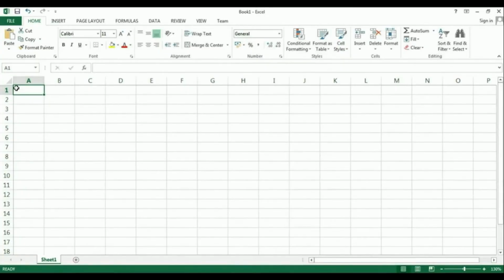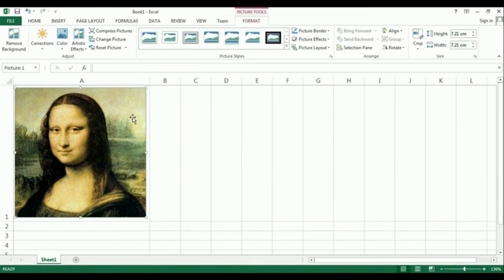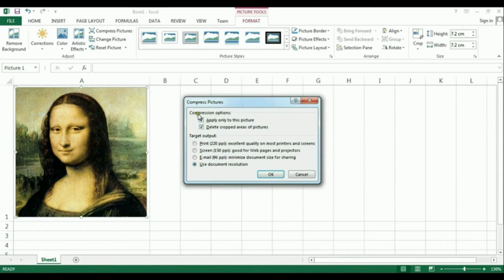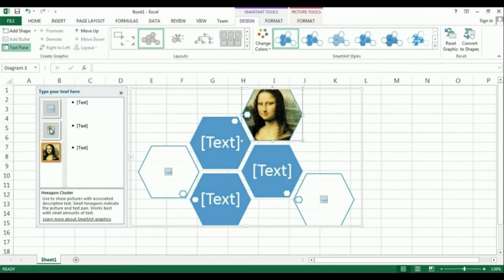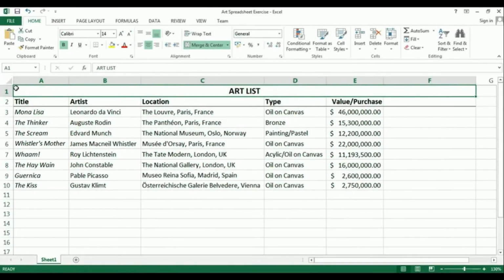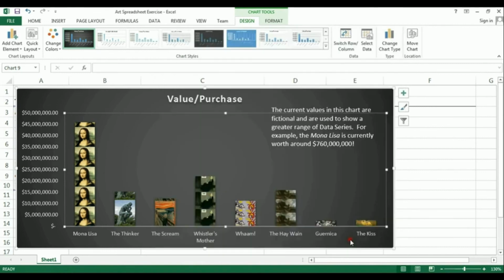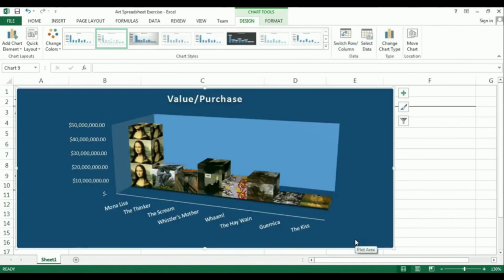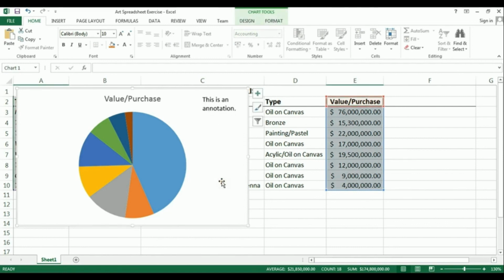Learn Excel & Grow your Business: Lesson -16